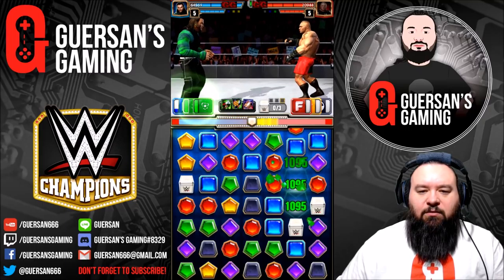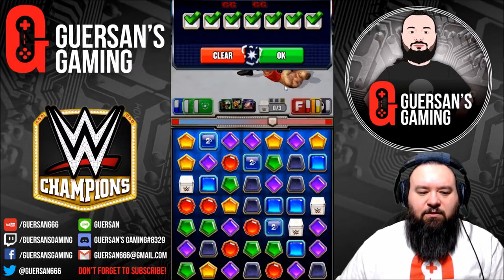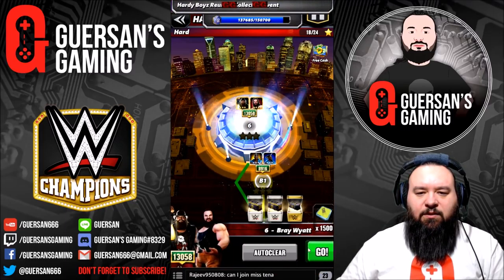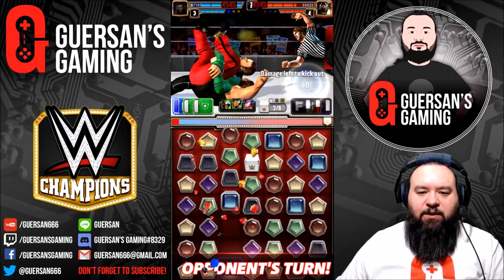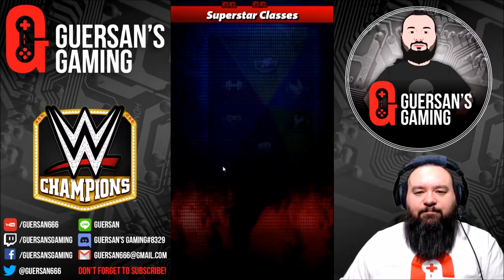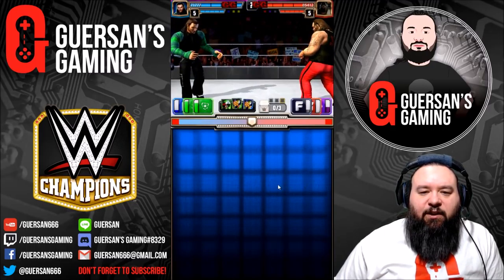Hardy Boyz Tour - Day 8 - Hard / WWE Champions 👍🏻